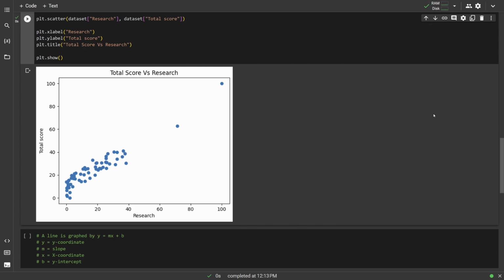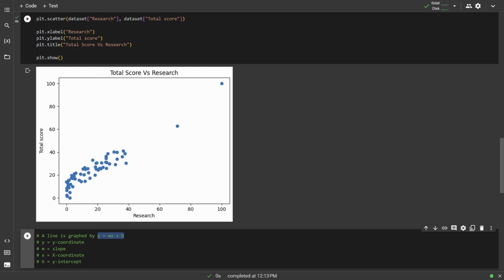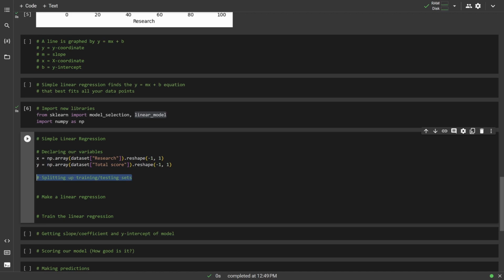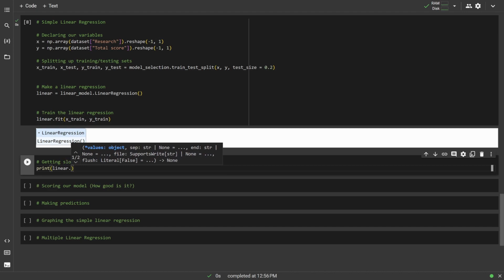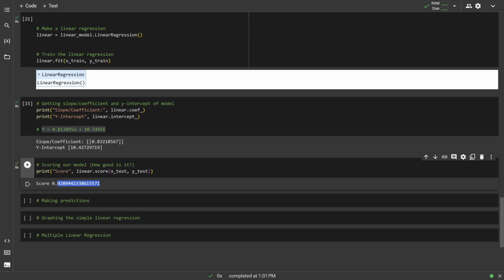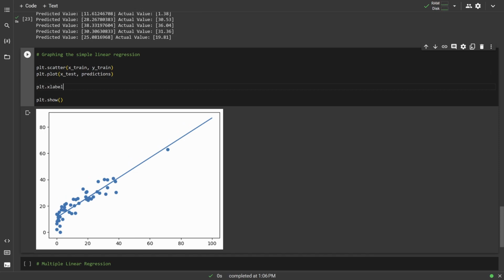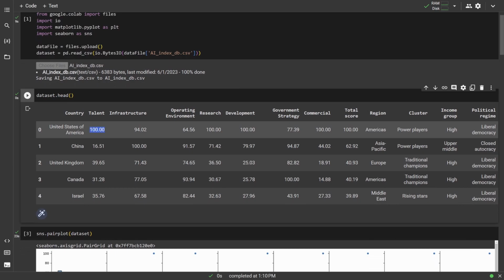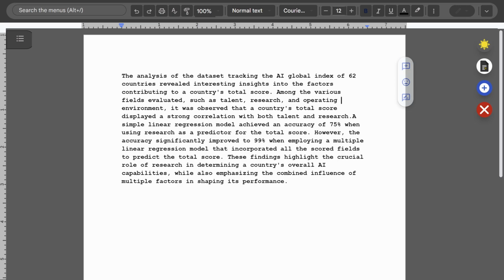Data Analysis with Python for Beginners - Ep 7: Predictive Analysis (Linear Regressions)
In this episode, we’ll learn how to perform predictive analysis using linear regressions. Linear regressions are one of the most common ways of making predictions for future values of a dataset. Knowing how to make linear regressions is a hugely valuable skill in data analysis/data science!

This video is part of an 8-part course designed to give absolute beginners an idea of what Data Analysis looks like using Python.

What is Data Analysis? Data Analysis is the process of exploring, cleaning, transforming, and modeling data as a way to produce insightful conclusions or gather useful information. It is a field that is growing rapidly, along with Data Science, and one that is very high in demand. If you’re interested in taking that career route, or maybe just want to learn it as a skill, this course is for you!

Episode Timestamps:

00:00 - Intro
00:28 - Linear function overview
1:40 - What is linear regression?
04:06 - sklearn library
04:45 - Selecting regression variables
06:48 - Train/test splits
09:22 - Creating/training model
10:12 - Getting linear equation
11:49 - Scoring model
14:23 - Creating/visualizing predictions
16:44 - Plotting linear regression
20:16 - Multiple Linear Regressions